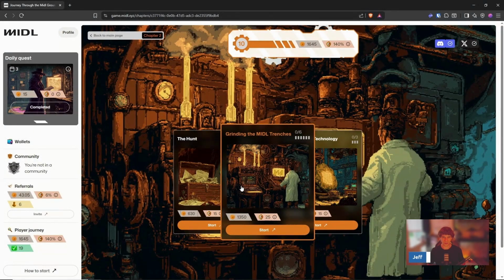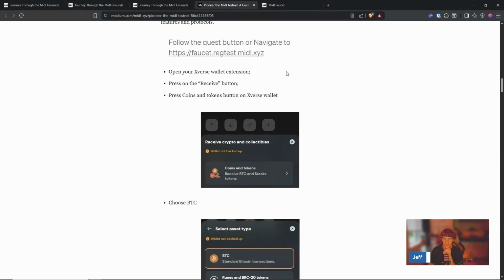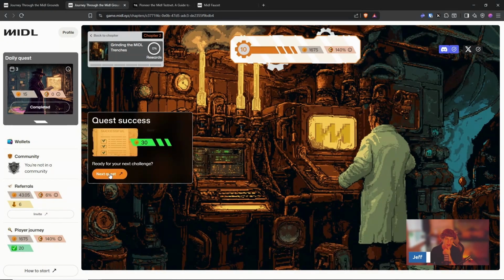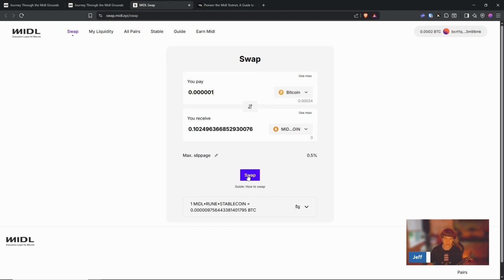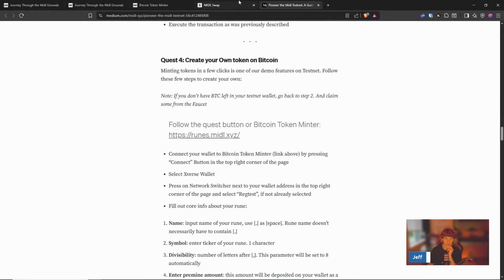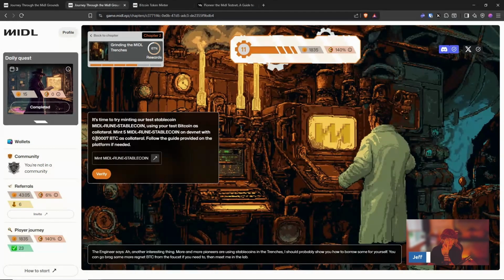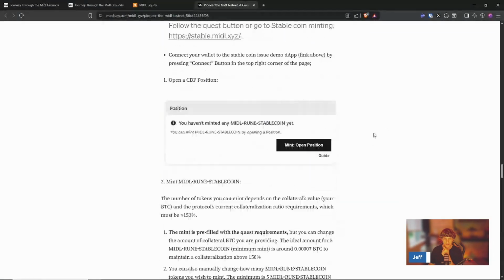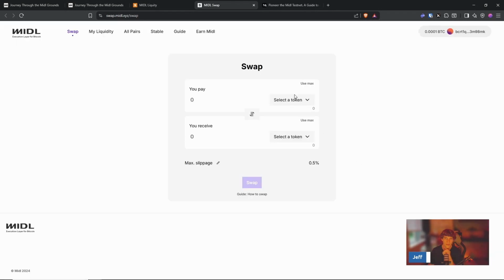Midl Testnet Campaign on Bitcoin: Chapter 2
Midl is pioneering a new chapter for Bitcoin by introducing native smart contract support directly on the Bitcoin network—no bridges, no wrapped assets, and no second-layer intermediaries needed.

The upcoming public Devnet (Midl Grounds / Testnet 4) invites early builders and users to participate in a gamified journey where you complete quests to earn Gears—the protocol’s test token—which can later be staked, swapped, or committed through the Bitcoin Ecosystem Bootstrapping Program in exchange for future $MIDL rewards. Backed by a $2.4M seed round from Draper Associates and Draper Dragon, Midl enables dApps, DeFi, staking, GameFi, NFTs, and RWA directly on Bitcoin by allowing multiple EVM-style interactions in a single BTC transaction using threshold-signature validators.

Whether you're minting RuneERC20 assets, running validator nodes, or committing liquidity to ecosystem dApps, every action earns you Gears and levels you up on the interactive Grounds map.

As several dApps are already live or launching on Testnet 4, early participation not only helps shape the protocol’s infrastructure, but also positions you for bootstrapping rewards and early governance roles. For Bitcoin devs, traders, or Web3 enthusiasts—this is your front-row seat to the Bitcoin DeFi evolution: earn while you help define how smart contracts and tokens coexist with Bitcoin’s unmatched security and native liquidity.